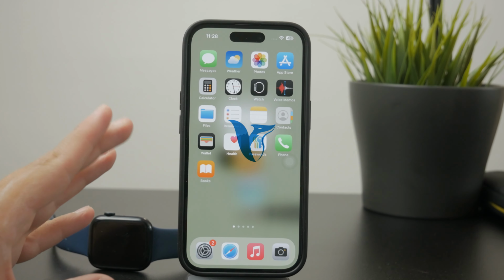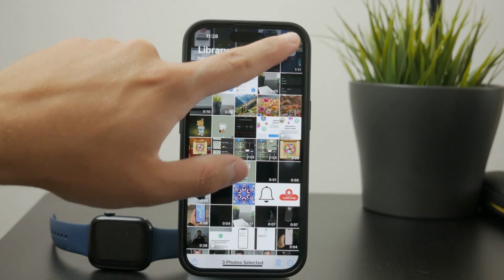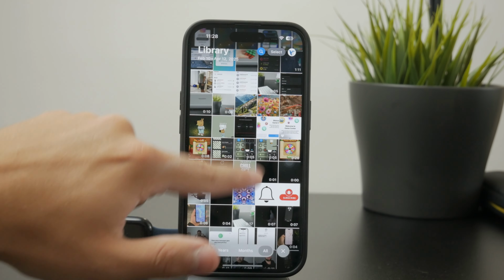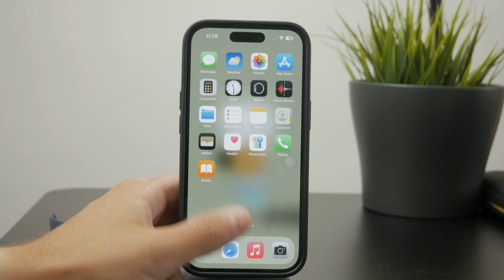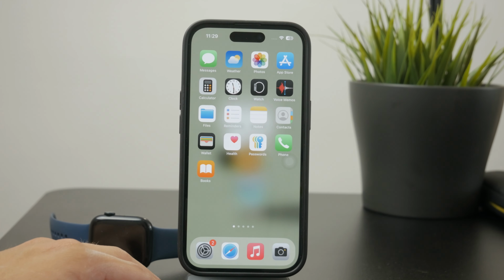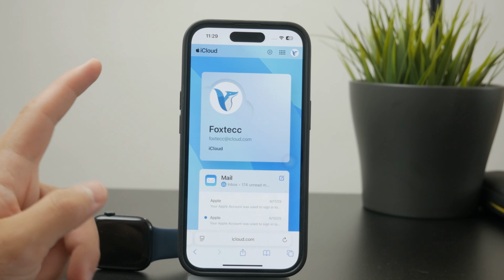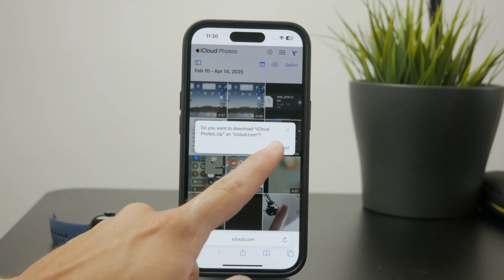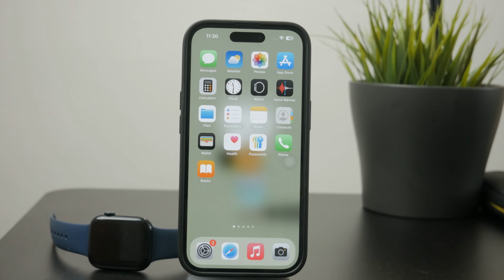How to Save a Video on iCloud Locally on Your Phone (tutorial)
Learn how to download and save a video from iCloud directly to your iPhone for offline access. This step-by-step guide makes it easy to store your files locally in just a few taps.